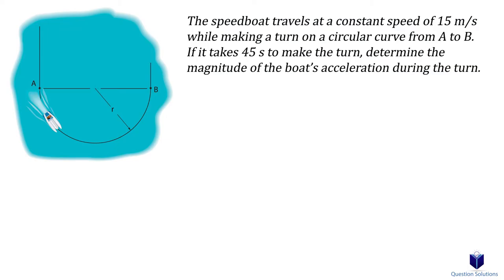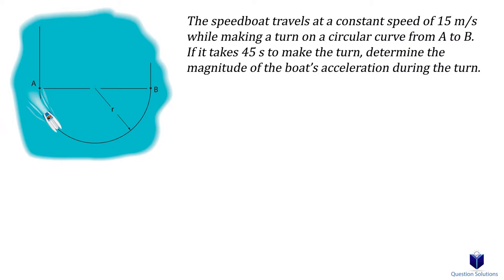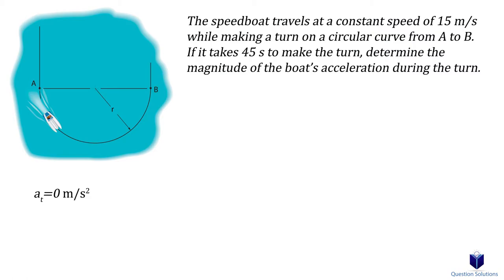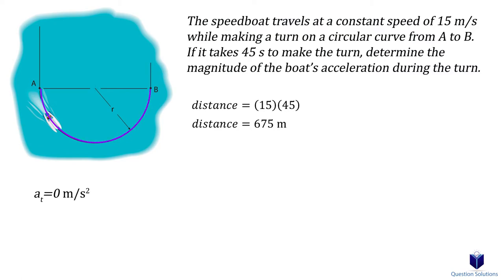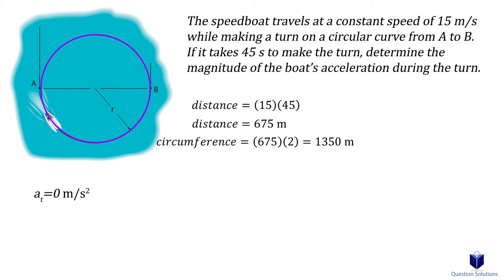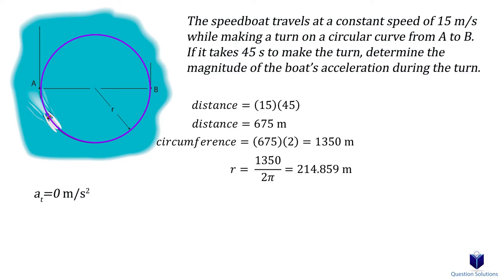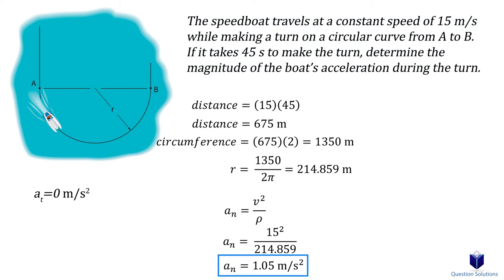The speedboat travels at a constant speed (solved)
The speedboat travels at a constant speed of 15 m/s while making a turn on a circular curve from A to B. If it takes 45 s to make the turn, determine the magnitude of the boat’s acceleration during the turn.